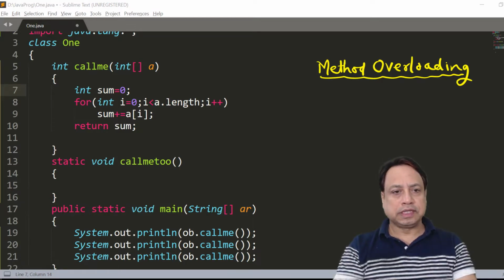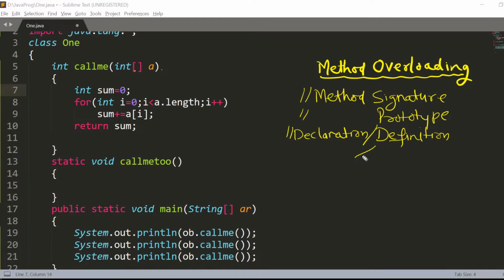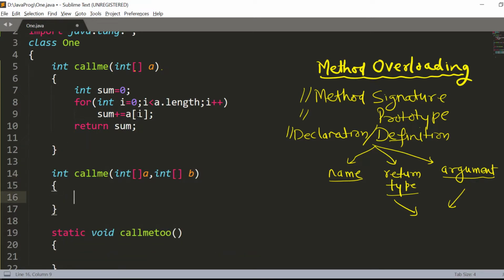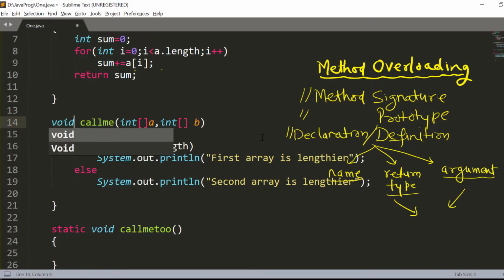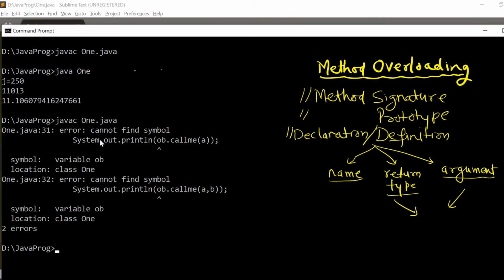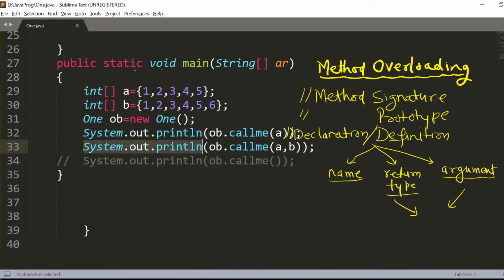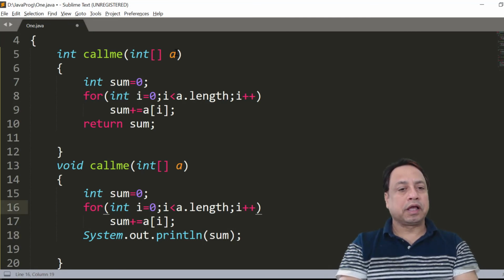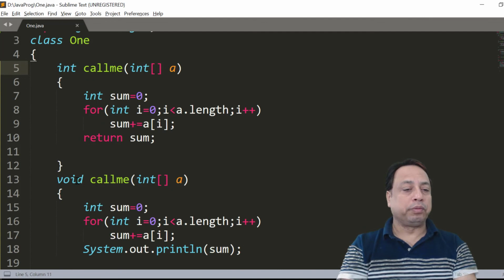Method overloading in Java | A2IT Online | JAVA course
If a class has multiple methods having same name but different in parameters, it is known as Method Overloading.

If we have to perform only one operation, having same name of the methods increases the readability of the program.

Suppose you have to perform addition of the given numbers but there can be any number of arguments, if you write the method such as a(int,int) for two parameters, and b(int,int,int) for three parameters then it may be difficult for you as well as other programmers to understand the behavior of the method because its name differs.

Advantage of method overloading

Method overloading increases the readability of the program.
Different ways to overload the method

There are two ways to overload the method in java

    By changing number of arguments
    By changing the data type
Q) Why Method Overloading is not possible by changing the return type of method only?

In java, method overloading is not possible by changing the return type of the method only because of ambiguity

Does Java support Operator Overloading?
Unlike C++, Java doesn’t allow user-defined overloaded operators. Internally Java overloads operators, for example, + is overloaded for concatenation.

What is the difference between Overloading and Overriding?

Overloading is about same function have different signatures. Overriding is about same function, same signature but different classes connected through inheritance.

Method overloading is a concept that allows to declare multiple methods with same name but different parameters in the same class.

Java supports method overloading and always occur in the same class(unlike method overriding).

Method overloading is one of the ways through which java supports polymorphism. Polymorphism is a concept of object oriented programming that deal with multiple forms. We will cover polymorphism in separate topics later on.

Method overloading can be done by changing number of arguments or by changing the data type of arguments.

If two or more method have same name and same parameter list but differs in return type can not be overloaded.

Note: Overloaded method can have different access modifiers and it does not have any significance in method overloading.
There are two different ways of method overloading.

    Different datatype of arguments
    Different number of arguments

Method overloading by changing data type of arguments.

Example:

In this example, we have two sum() methods that take integer and float type arguments respectively.Notice that in the same class we have two methods with same name but different types of parameters

Java supports automatic type promotion, like int to long or float to double etc. In this example we are doing same and calling a function that takes one integer and second long type argument. At the time of calling we passed integer values and Java treated second argument as long type.

Method overloading and null error

This is a general issue when working with objects, if same name methods having reference type parameters then be careful while passing arguments.

Below is an example in which you will know how a null value can cause an error when methods are overloaded.

The main reason for getting the compile time error in the above example is that here we have Integer and String as arguments which are not primitive data types in java and this type of argument do not accept any null value. When the null value is passed the compiler gets confused which method is to be selected as both the methods in the above example are accepting null.